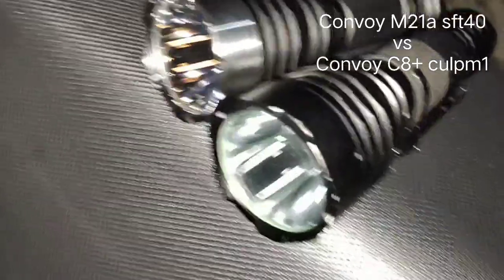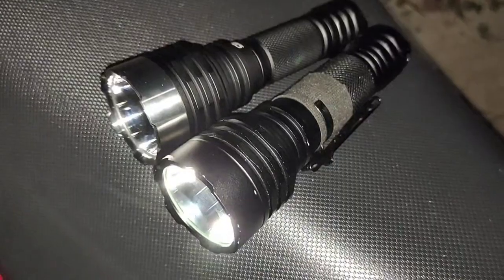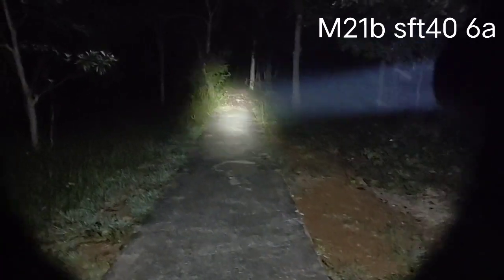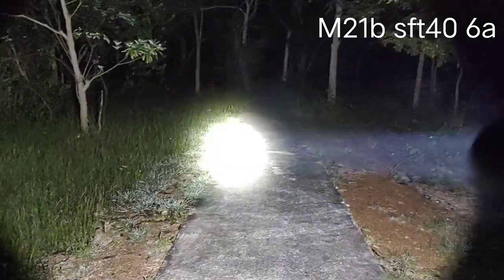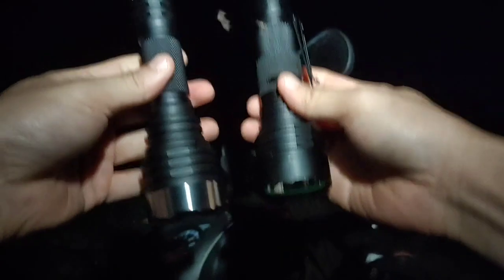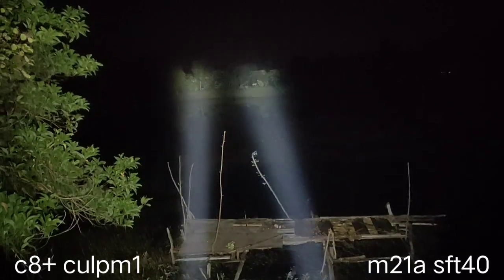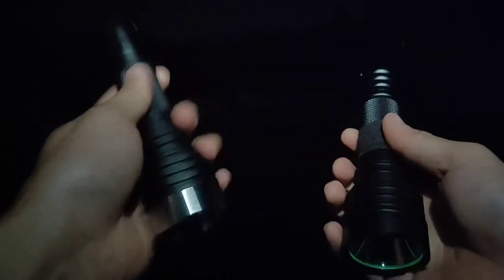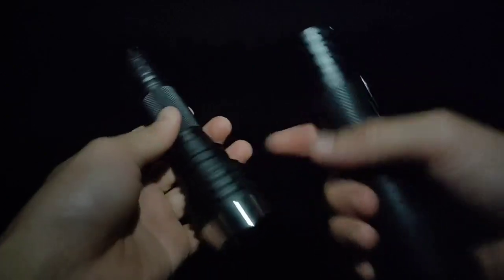Convoy M21a sft40 6a vs C8+ culpm1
Convoy m21a sft40 6500k 6a driver from Mantaray

Convoy c8+ culpm ramping driver 4-6a